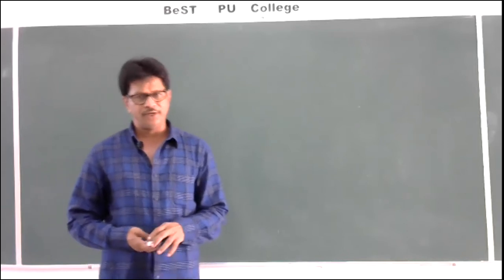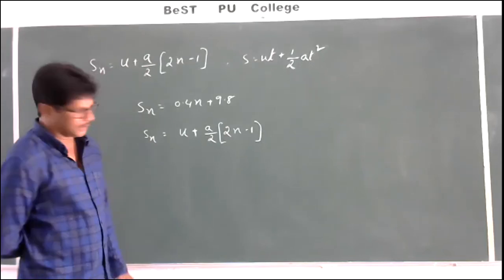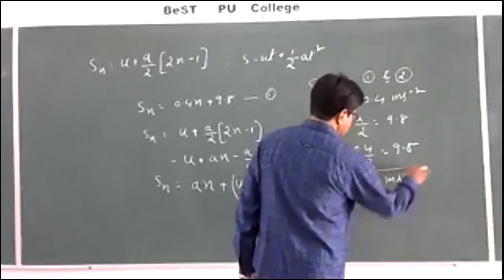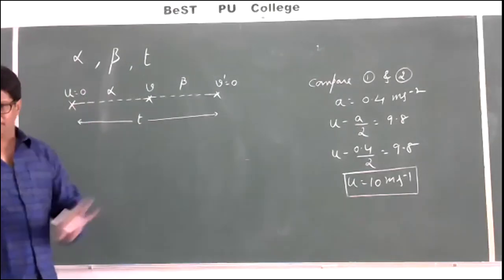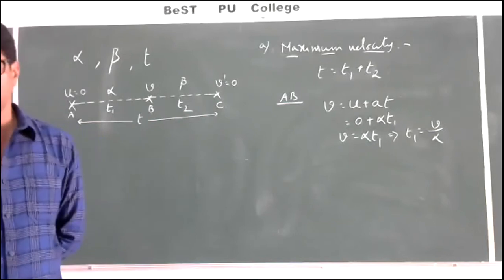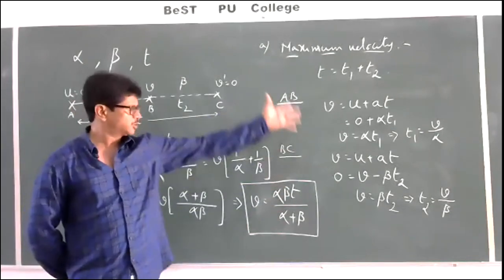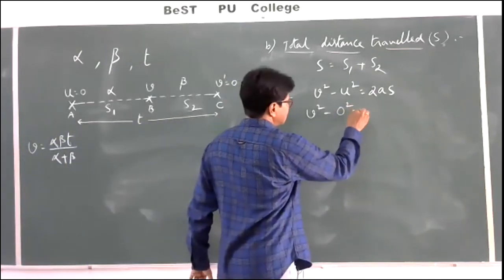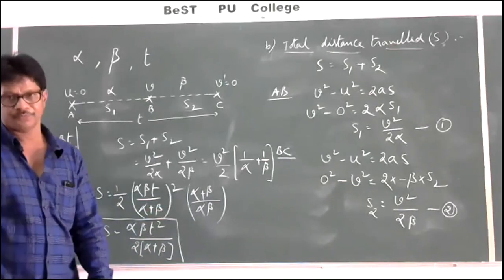06-08-20 Online Physics by Chiranjeevi Sir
06-08-20 Online Physics by Chiranjeevi Sir